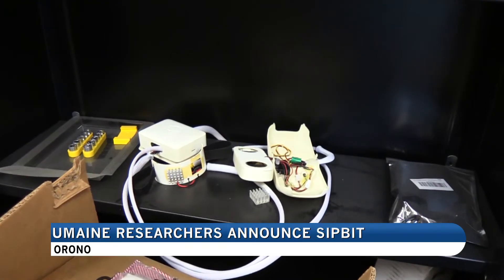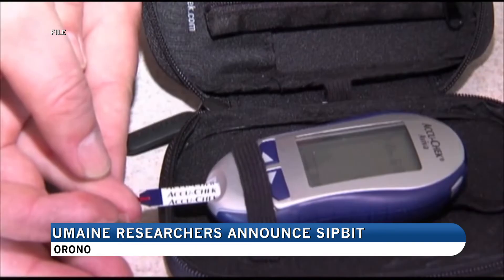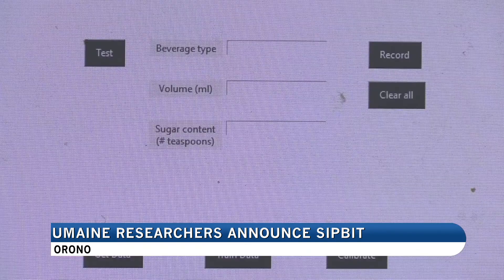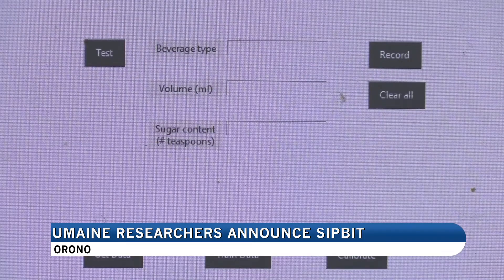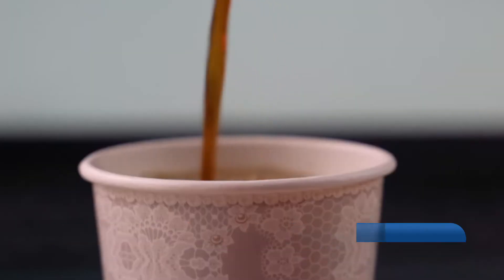University of Maine researchers introduce SipBit